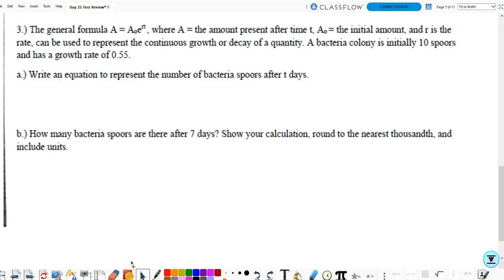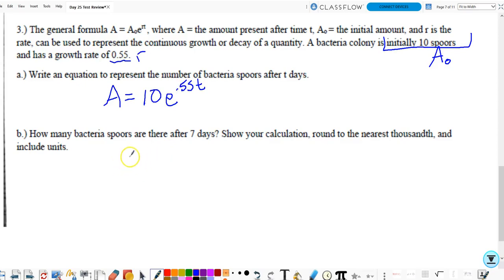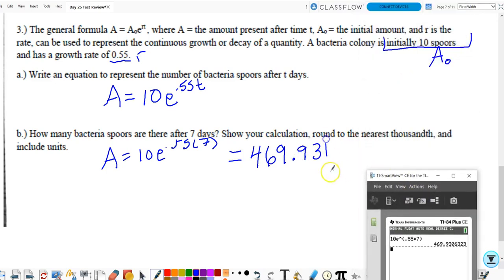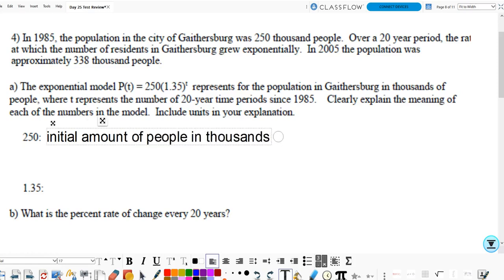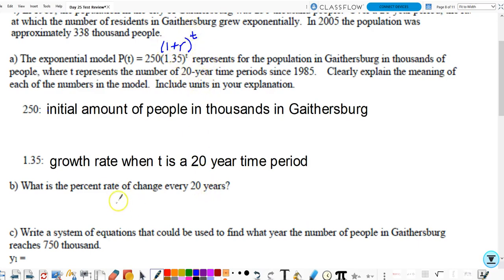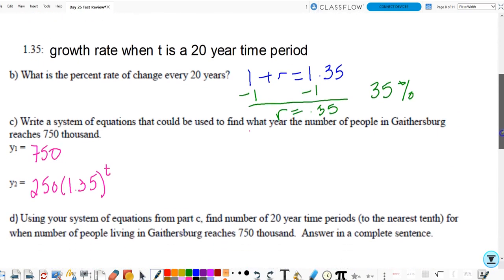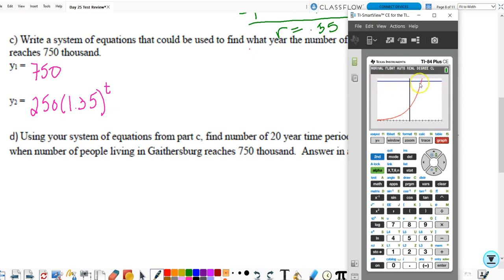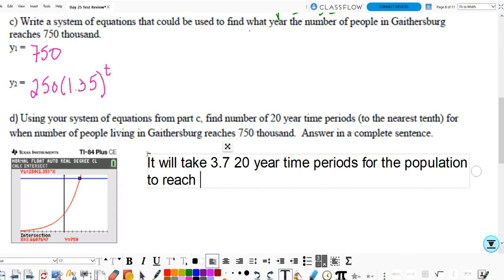U1T3P1 Test Review Updated #3 and #4